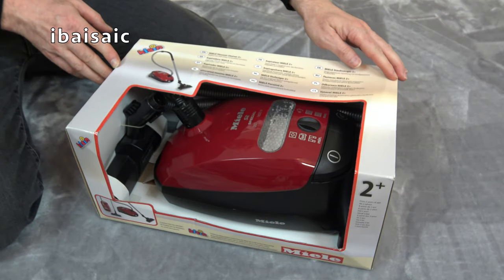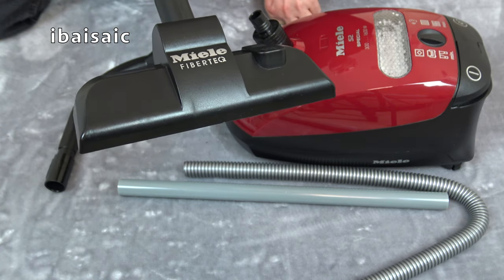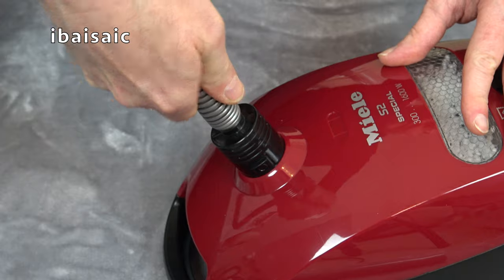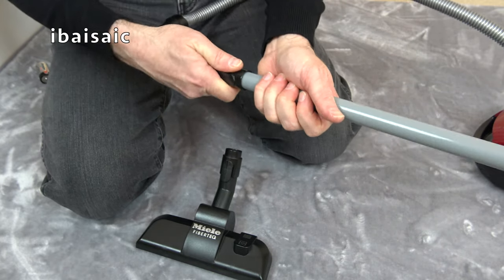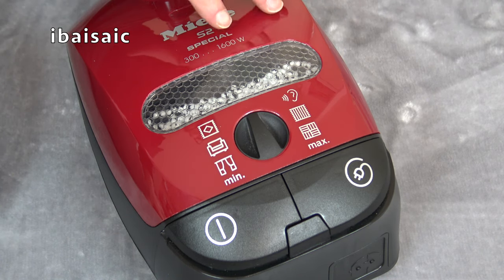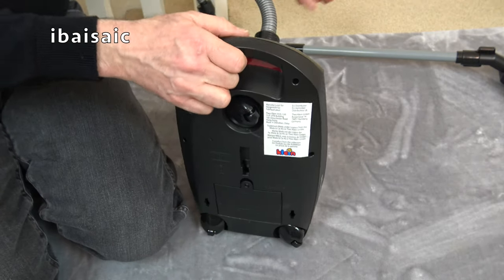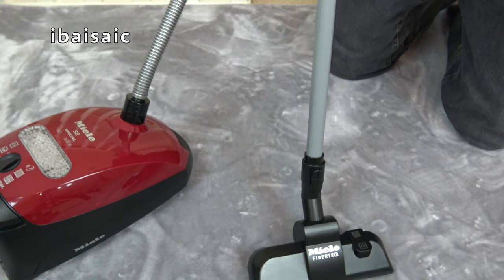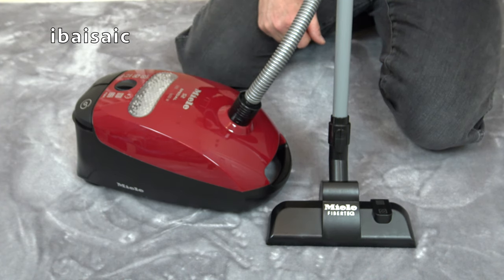Miele S2 Special Toy Vacuum Cleaner By Theo Klein Unboxing & Demonstration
In this video I unbox and demonstrate the Miele S2 Special toy vacuum cleaner by Theo Klein.